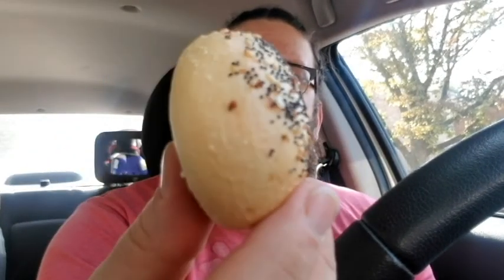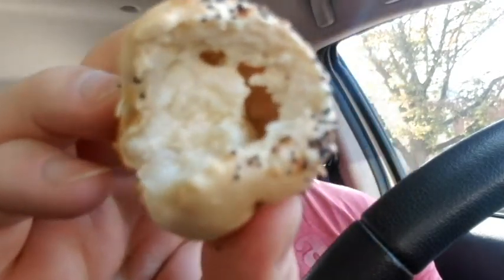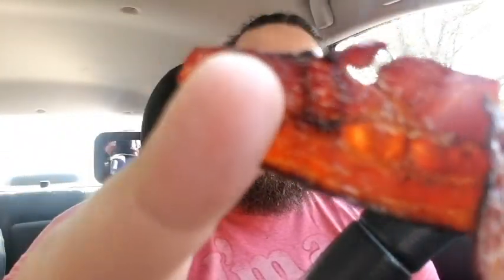Stuffed Bagel Minis, Steak & Cheese Rollups, and Snackin' Bacon Dunkin Donuts Reviews Pumpkin Spice!